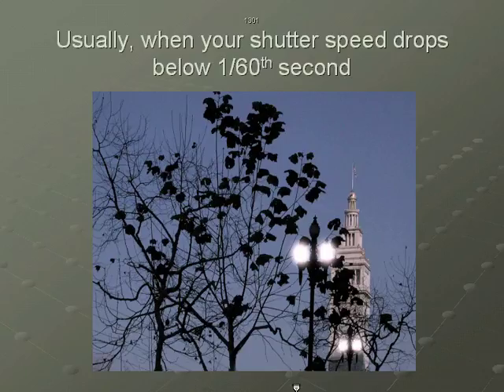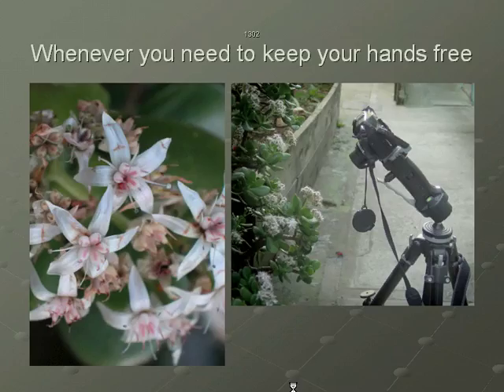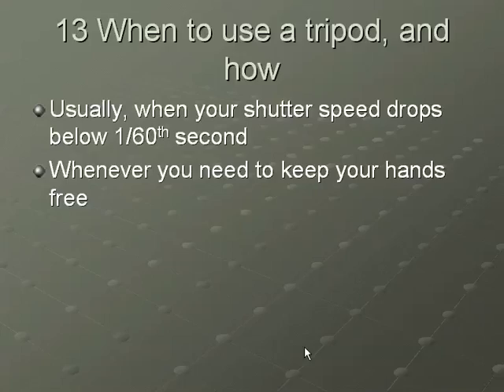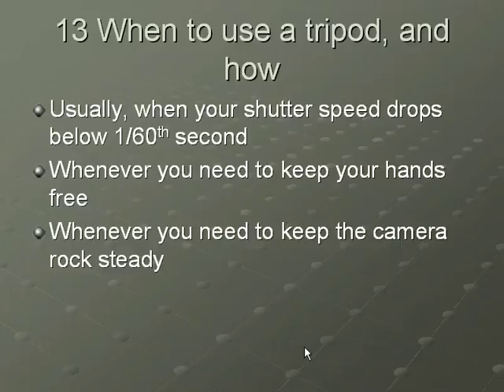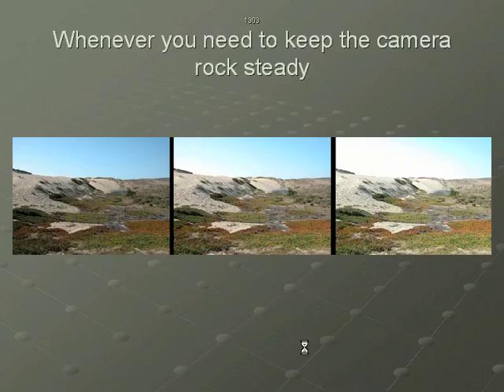42 Whenever You Need to Keep Your Hands Free